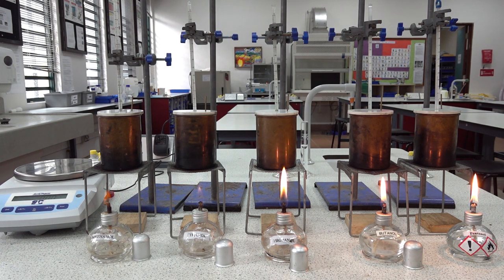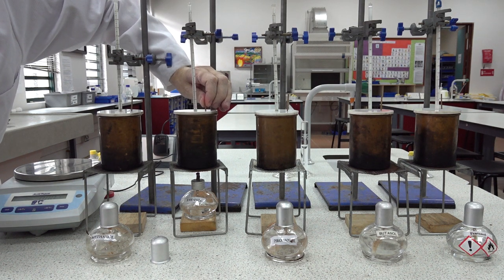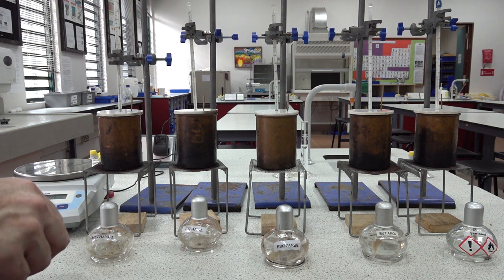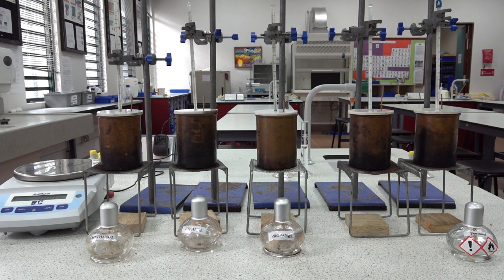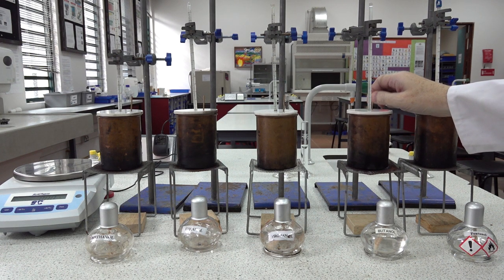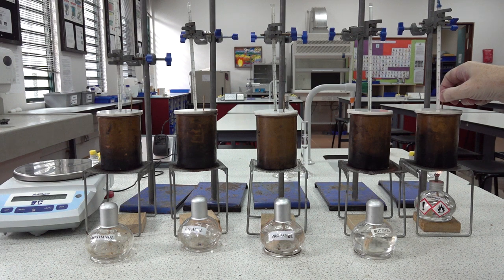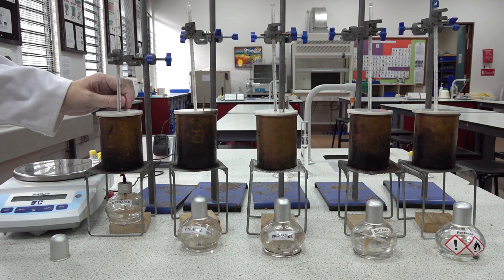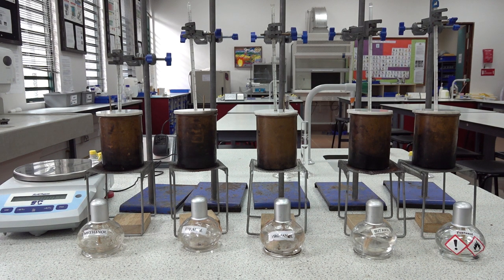Enthalpy of combustion of alcohols C0095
A simple calorimetry experiment using spirit burners and copper calorimeters.

Five alcohols in spirit burners were used to heat 120ml water in copper calorimeters.

Mass readings of the burners were recorded before and after heating.

In each case the temperature rise of the water in the calorimenter was measured using an alcohol thermometer, -10 to 110 C scale.

The enthalpy of combustion for each alcohol may be calculated from the results using the formula deltaH = m c deltaT

There are many errors in this experiment which students should be encouraged to comment upon.